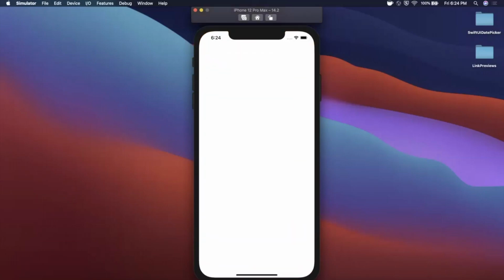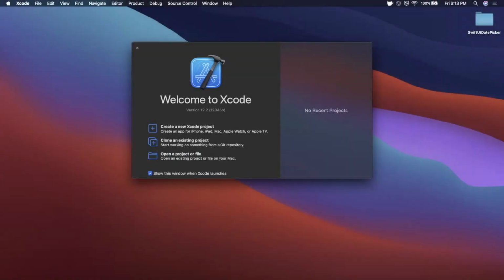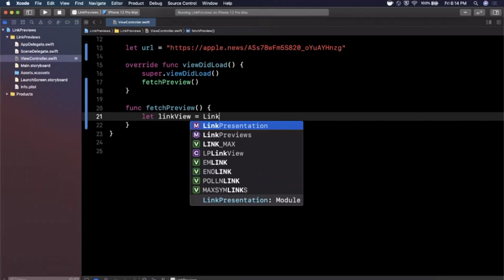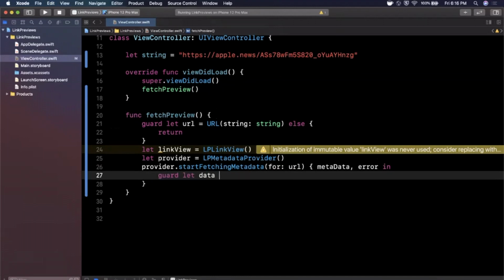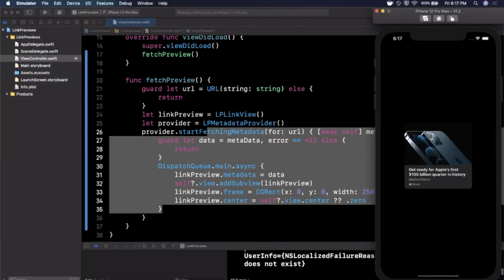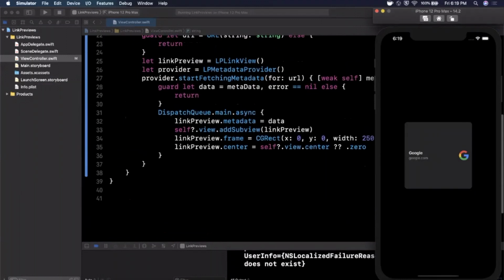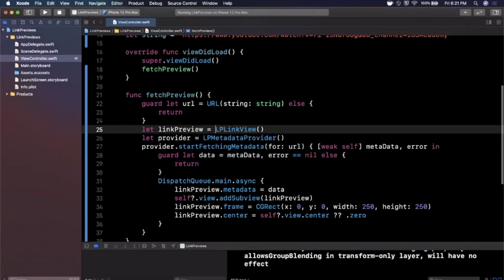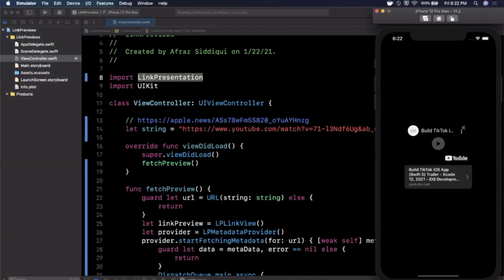Rich Link Previews in App (Swift 5, Xcode 12, 2021) - iOS Development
In this video we will learn how to create and present rich link preview presentations in your app. Complete with audio, text, video, and more - these make simple URLs appear in beautiful styles for all of your users. As always we will be working in Swift 5 and Xcode 12.